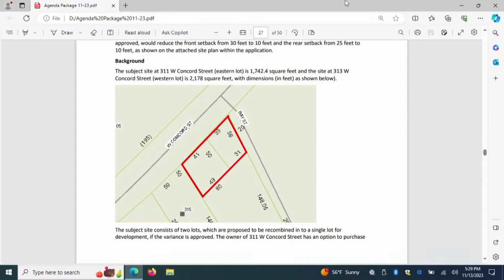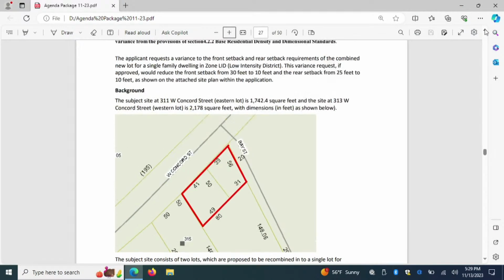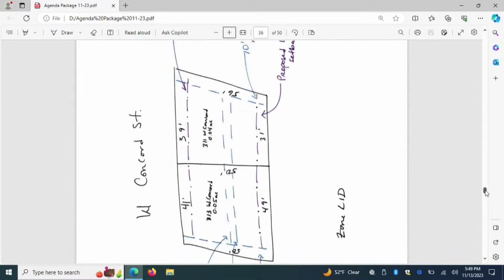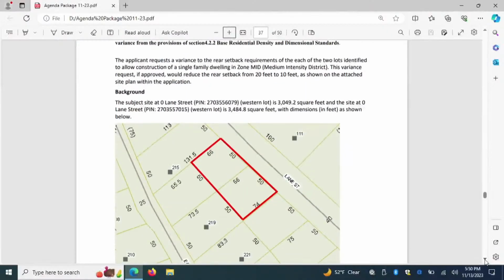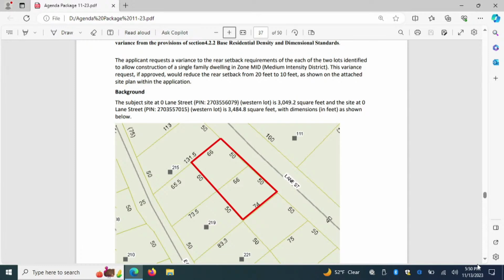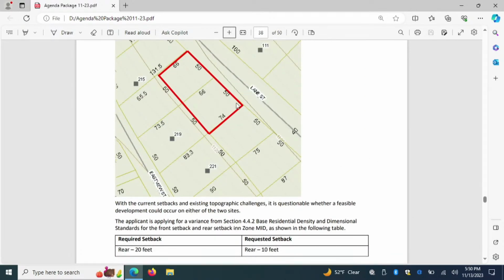November 13, 2023 Morganton Board of Adjustment